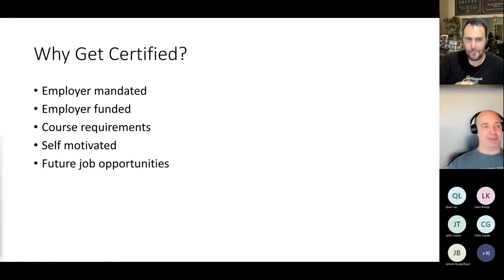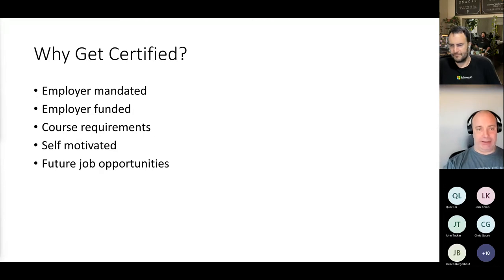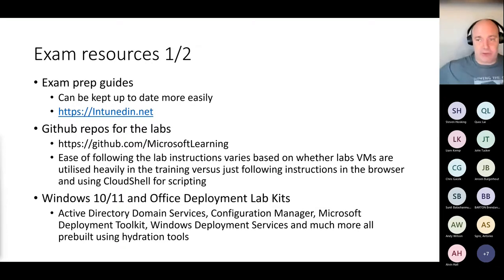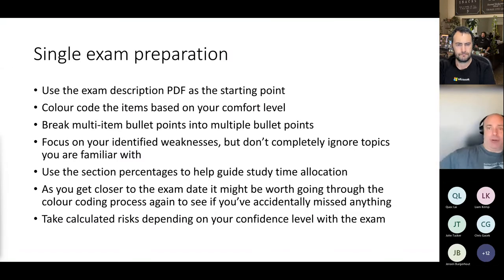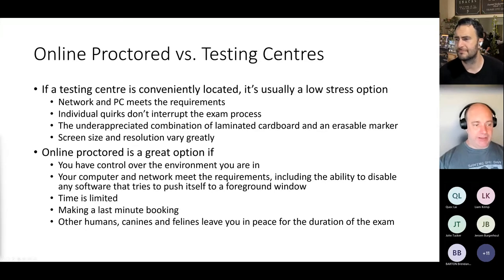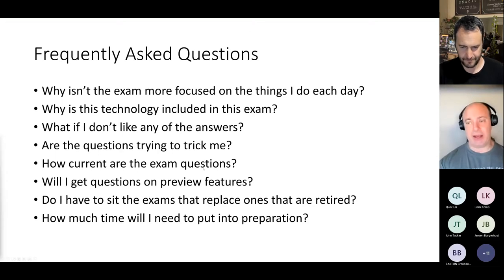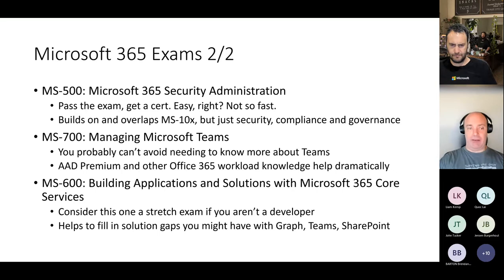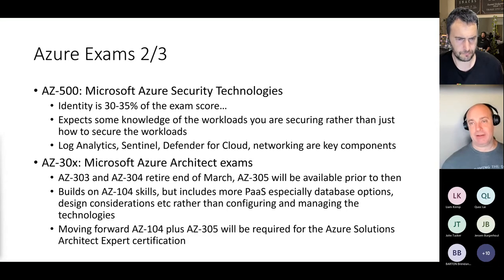Microsoft 365 Modern Management Meetup January 2022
This month we had an extended conversation about how to approach your Microsoft exam an certification goals, with a focus on the desktop, Microsoft 365 and Azure exams that are the best fit for those wanting to highlight their device management knowledge.